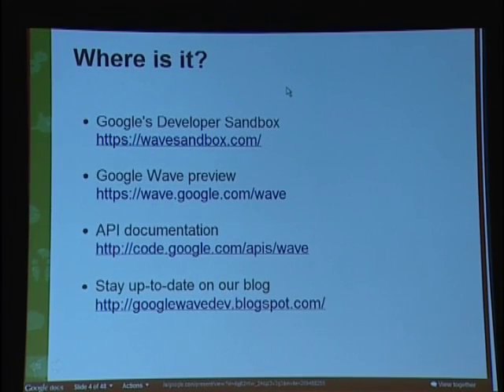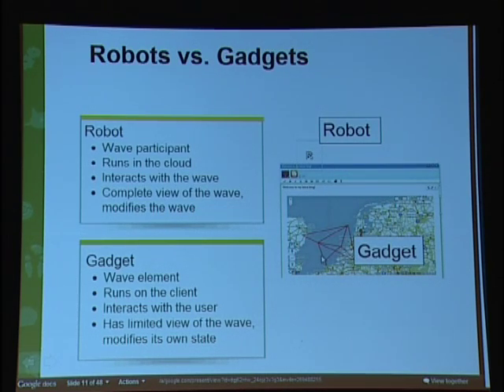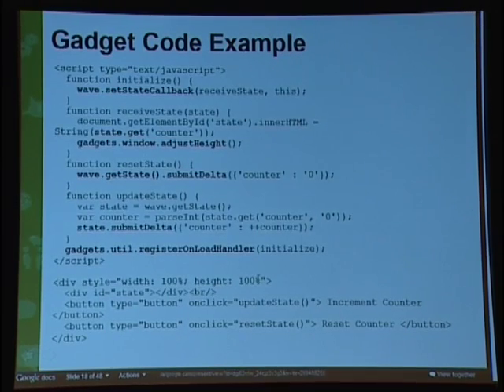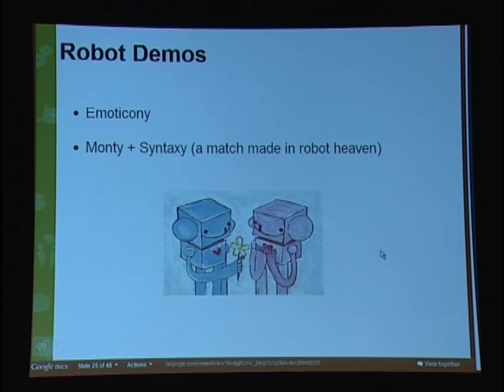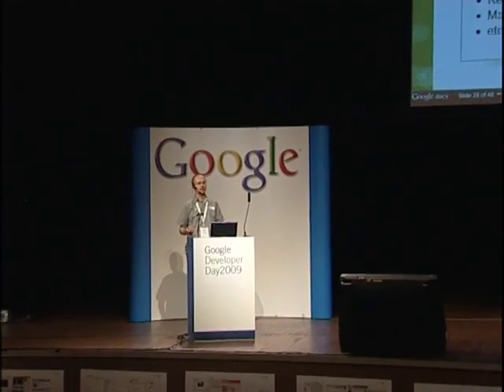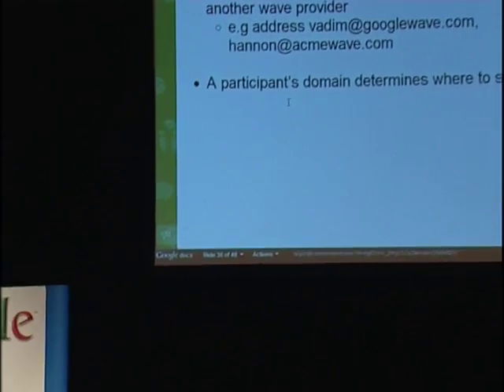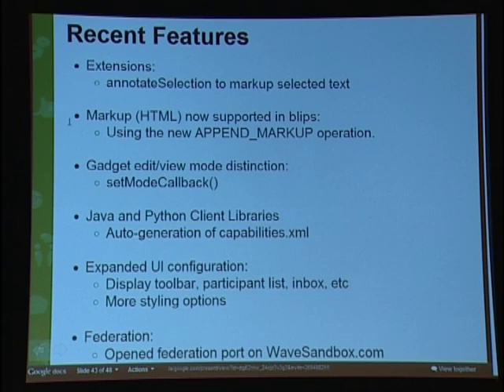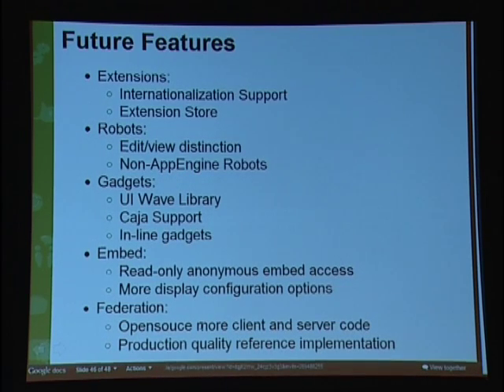Wave API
Vadim Gerasimov
V tomto semináři pomocí ukázek a příkladů kódů ukážeme, jak používat API pro Google Wave. Dozvíte se, jak přidávat „vlny na své webové stránky nebo webové aplikace do „vlny, rozšířit Google Wave o kód na straně klienta i serveru a integrovat Google Wave s ostatními službami jako Twitter. Prozkoumáme současný stav API i budoucí plány, na kterých tým pracuje. Skončíme novými informacemi o projektech pro federaci a otevřený kód.